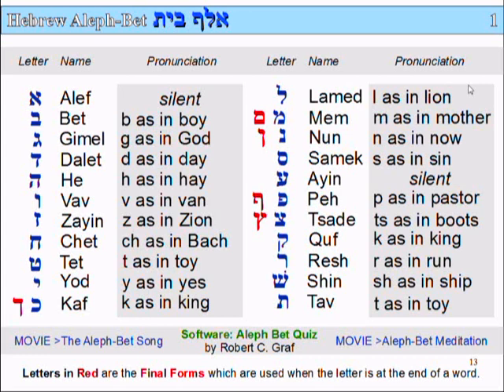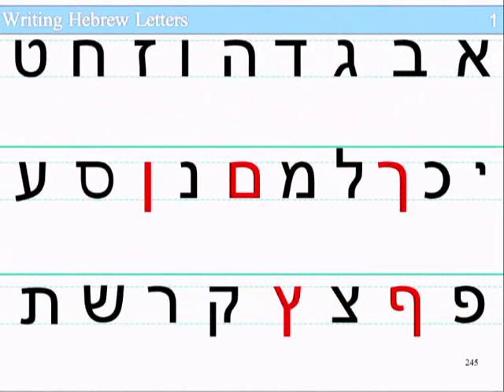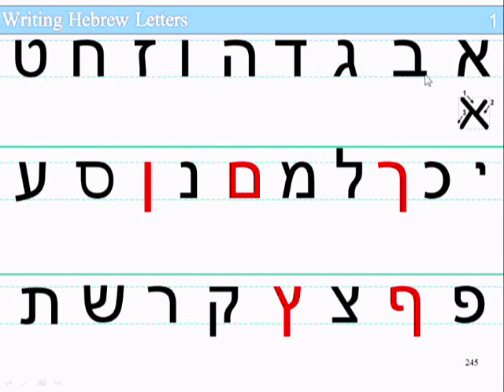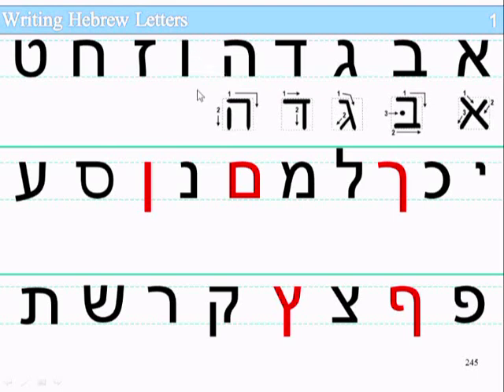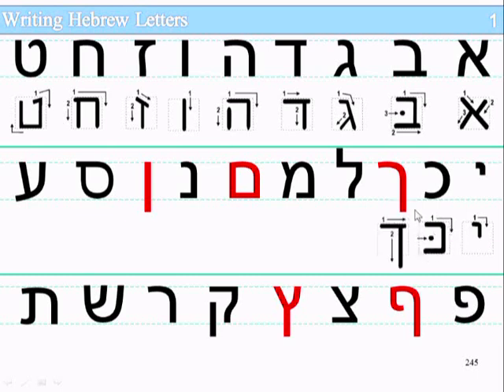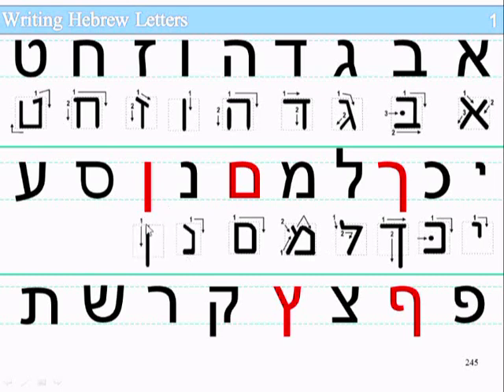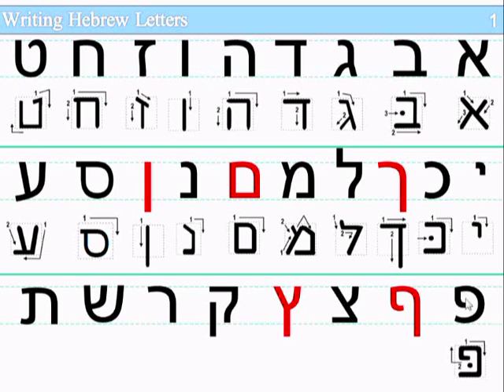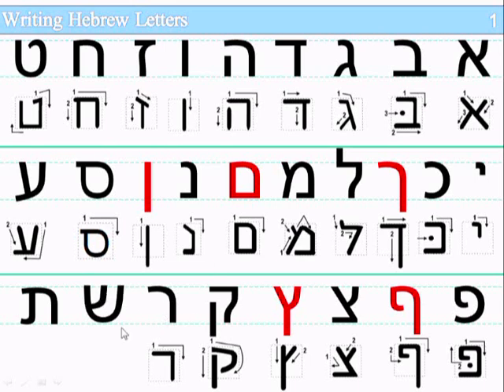Lesson 1 part 1 - slide 13, 245 - Writing Hebrew Letters